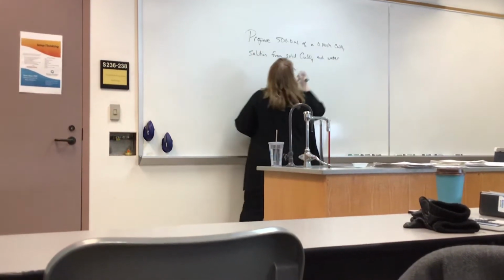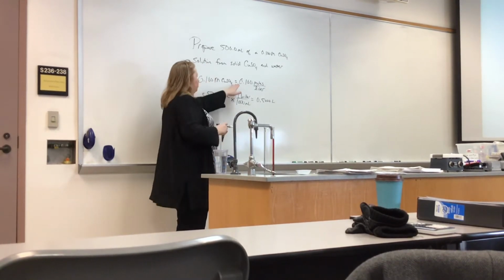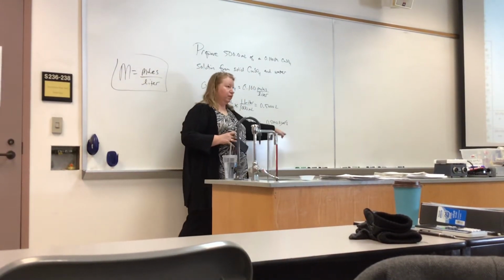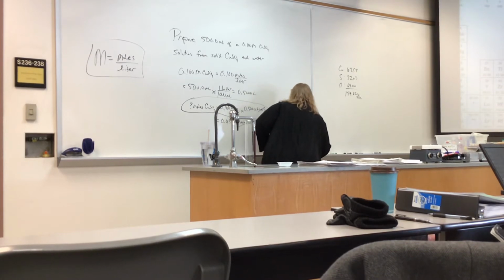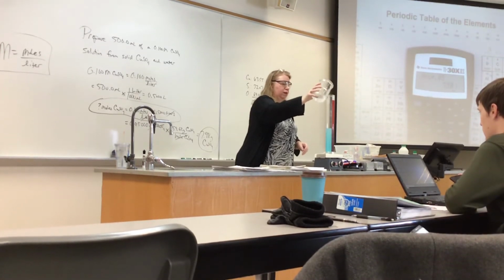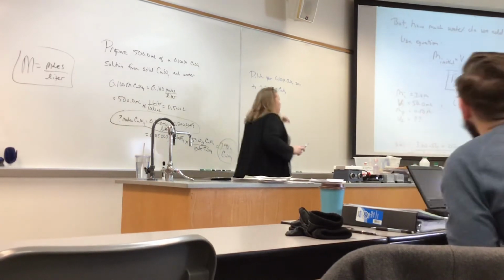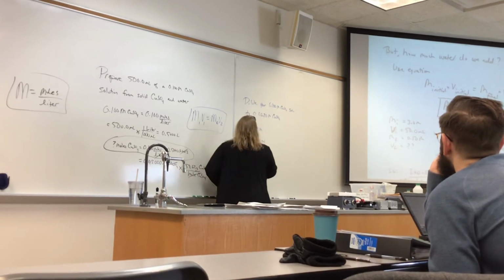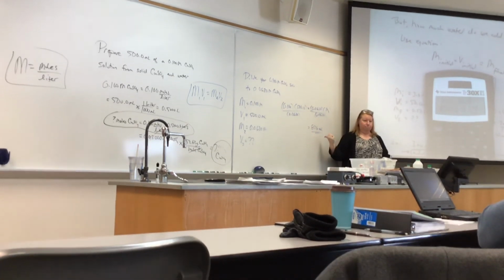March 1, 2020